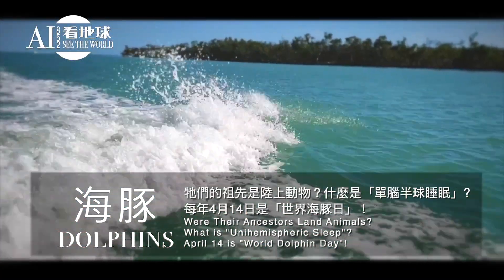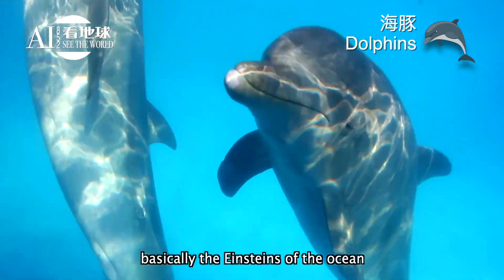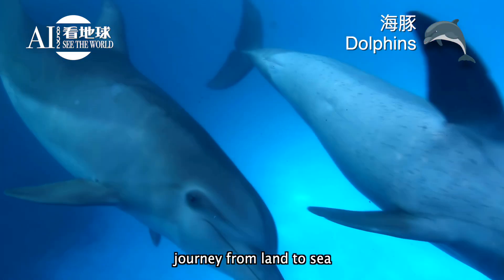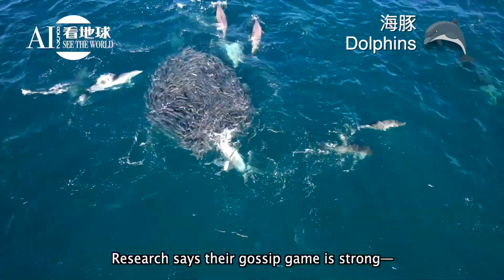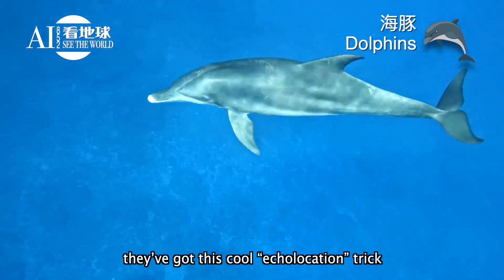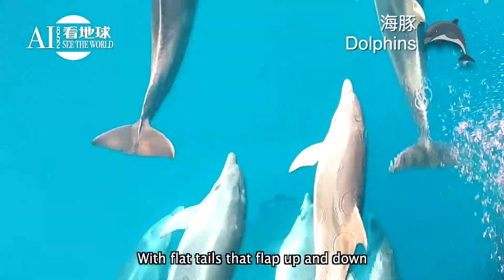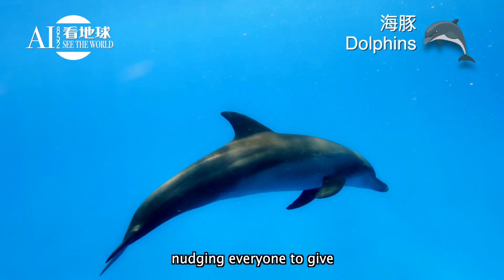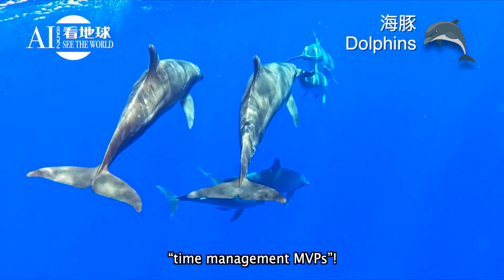【Dolphins - Ancestors Land Animals? What is "Unihemispheric Sleep"? April 14 "World Dolphin Day"!】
【Dolphins - Were Their Ancestors Land Animals? What is "Unihemispheric Sleep"? April 14 is "World Dolphin Day"!】AI852 SeeTheWorld - Biology

Dolphins are part of the cetacean family Delphinidae, meaning they’re mammals and cousins to whales. Just like us, they’ve got lungs and need to pop up to the surface for a breath now and then. There are tons of dolphin types out there. They look different, but they’ve all got one thing in common: they’re crazy smart, basically the Einsteins of the ocean.
Body Structure
Dolphins have a torpedo-shaped, streamlined body, a flexible spine, a dorsal fin for stability, pectoral fins for steering, tail flukes for propulsion, a blowhole on top of their head, and vestigial hind limbs.
Scientists believe dolphins’ ancestors were land-dwelling, four-legged animals like the “Archaeocetus.” Over time, to adapt to the ocean, their front limbs evolved into flippers, and their hind limbs shrank to tiny bones near the pelvis—these remnants trace their incredible journey from land to sea.

Ecology
Dolphins mostly hang out in the ocean, though some freshwater ones chill in rivers. They’re super social, living in family groups or small crews, and some pods can have hundreds of members. These groups have some next-level social vibes, like a big, loud human family reunion. They’ll babysit each other’s calves and team up to snag fish like it’s a group project. Research says their gossip game is strong—they use special sounds to chat with their pals, dishing on who scored a good meal or who’s beefing with who. Their social life’s so popping, you’d think they’ve got a “dolphin group chat” !
Behavior
Dolphins are brainy enough to talk to humans. They use clicks and whistles to communicate, and every dolphin’s got its own signature “whistle” as a name—pretty much an ocean driver’s license. Plus, they’ve got this cool “echolocation” trick to find food and get around, like a built-in sonar that’s so spot-on, it’d make a submarine jealous.
Features
Dolphins have sleek, streamlined bodies made for the water. Their smooth skin cuts through drag, turning them into the Ferraris of the sea. They’ve got a blowhole on top of their head, so they’re always popping up for air. With flat tails that flap up and down, they can zoom at 37 mph and leap 20 feet out of the water—real-deal “flying fish” right there.
Fun Facts
Heads up: April 14th is “International Dolphin Day”! It kicked off in the ‘90s, and it’s when ocean lovers and animal rights folks shine a spotlight on dolphins, especially calling out captivity and rough treatment. They throw events and push for ocean protection, nudging everyone to give these smart sea buddies some love.
Dolphins sleep weird—they do this thing called “unihemispheric sleep.” Basically, they let half their brain clock out while the other half stays on duty. When the left side’s snoozing, the right eye shuts, so they can keep swimming, breathing, and scoping out trouble. Studies say they spend about 8 hours a day half-asleep, half-awake, even keeping tabs on their crew. They’re straight-up the ocean’s “time management MVPs”!